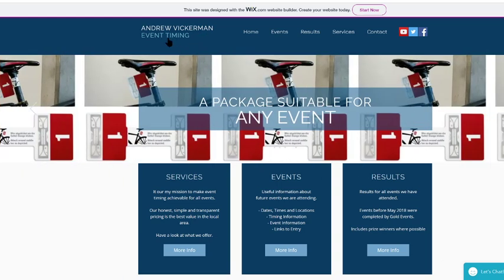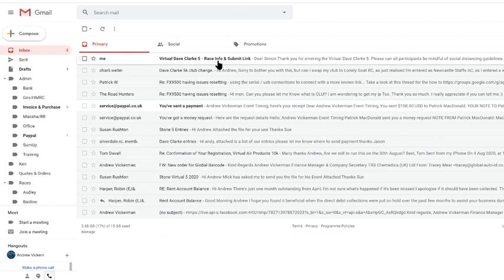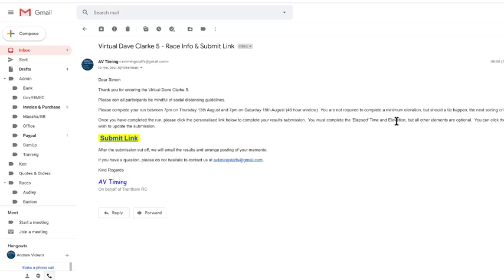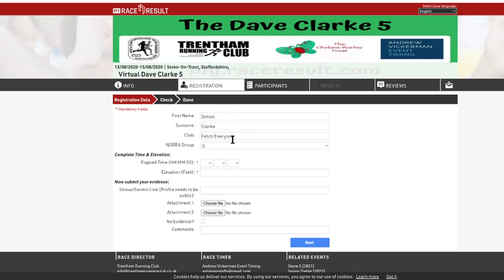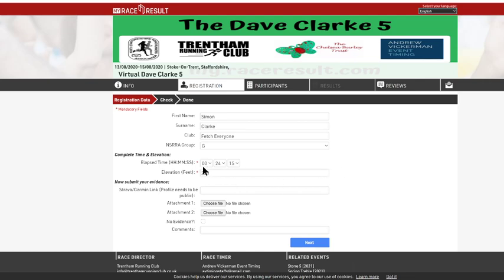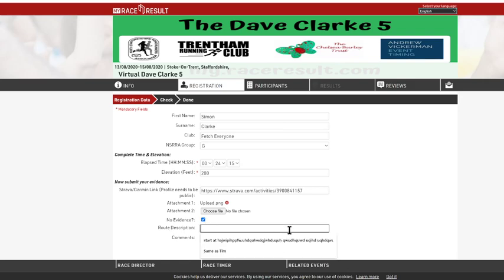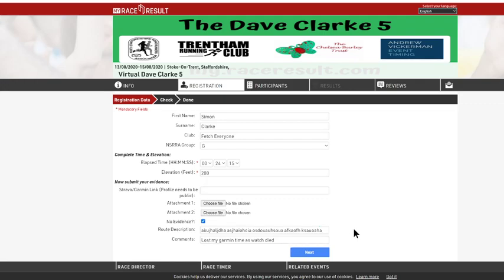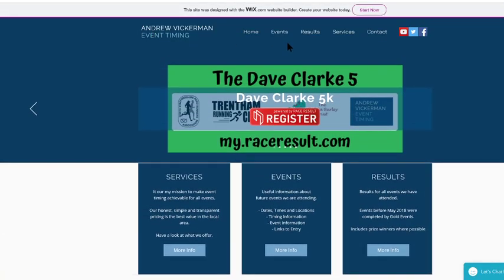Submitting a Virtual Time with AV Timing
A short video describing how to submit a virtual time using the personalised link sent by email.